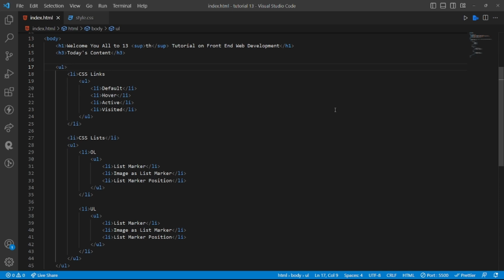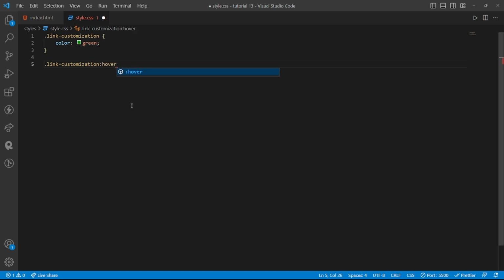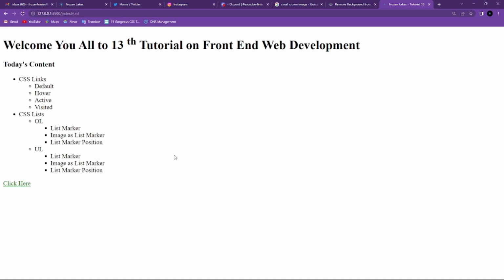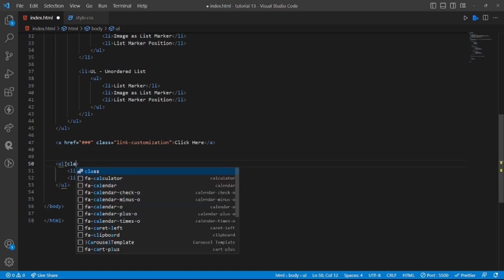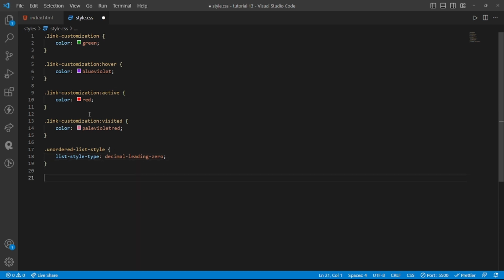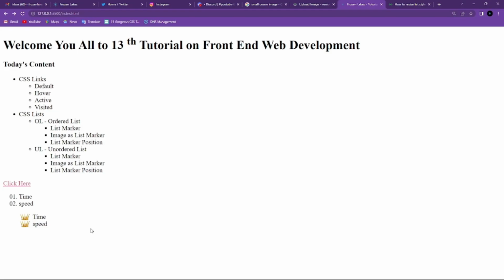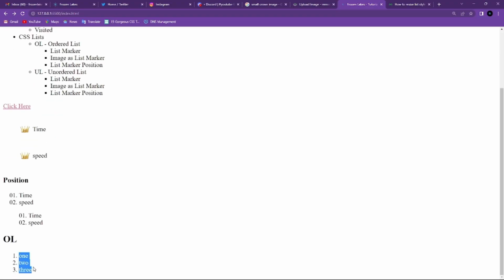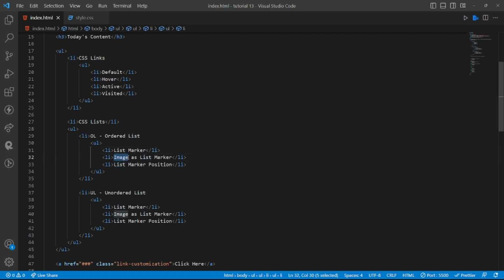Front End Web Developement Course Tutorial - 13 | HTML & CSS Tutorial | Frozen Lakes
Front End Web-development:

Course - 13

Content:
1. CSS Links
2. CSS Lists

CHAPTERS:
0:00 Introduction
0:07 Content
0:28 CSS Links
4:43 CSS List
14:16 Recap
15:02 Outro